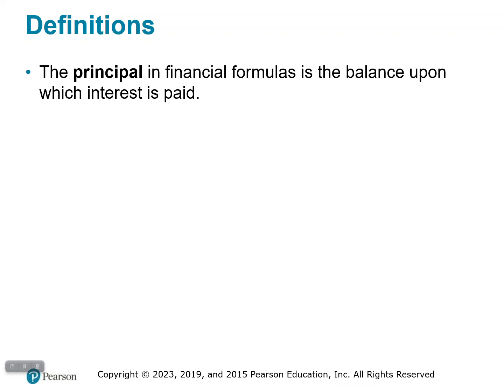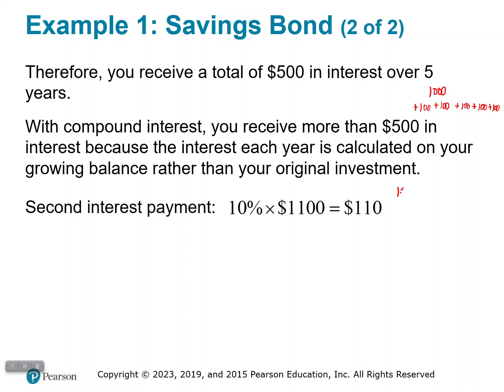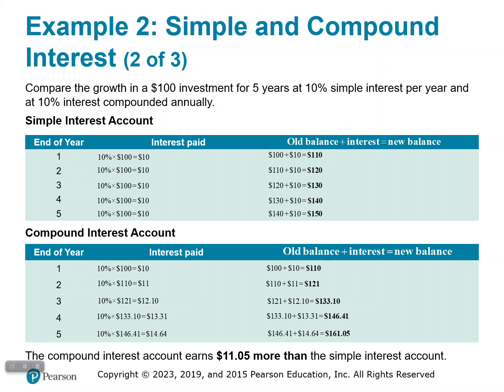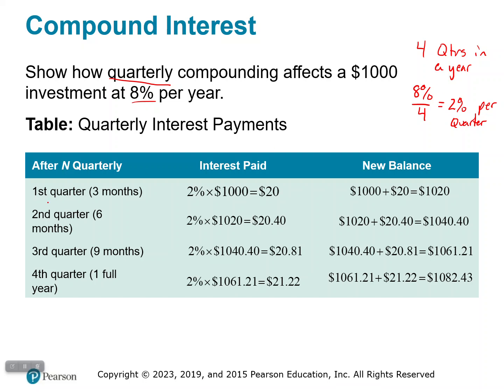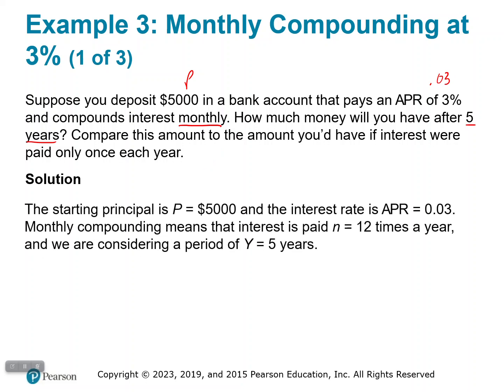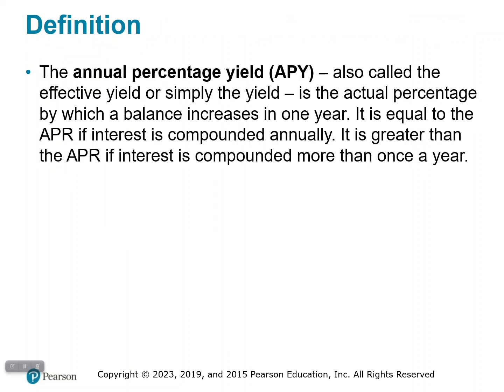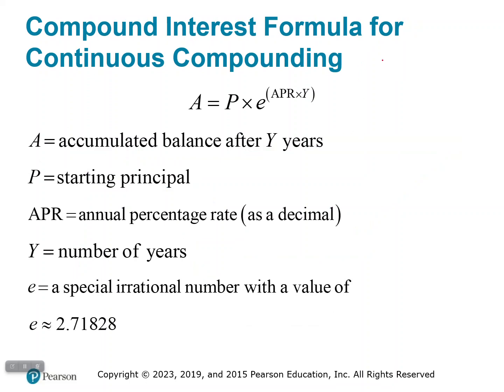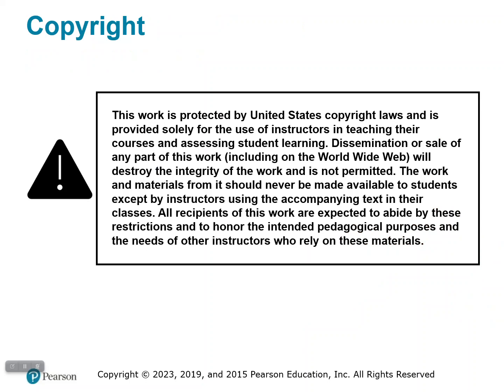Unit 4B The Power of Compounding